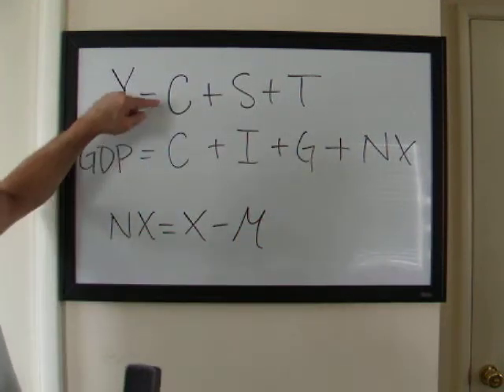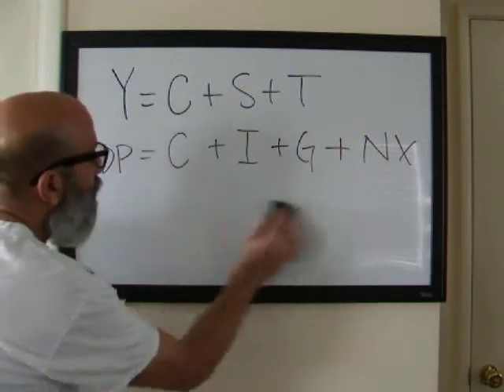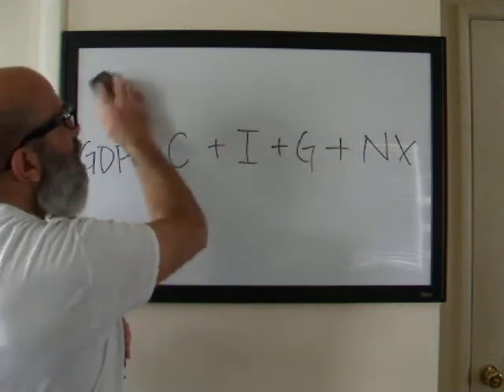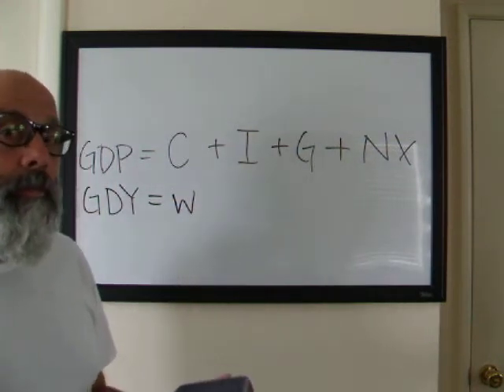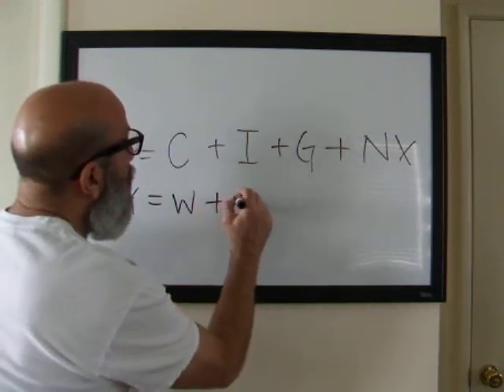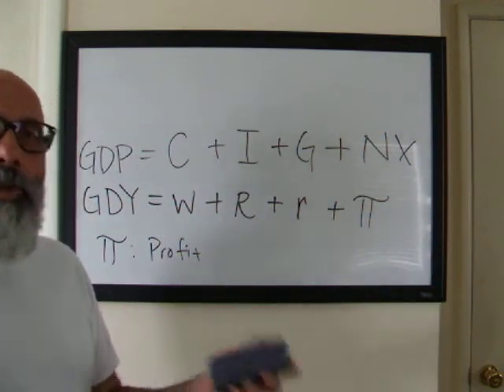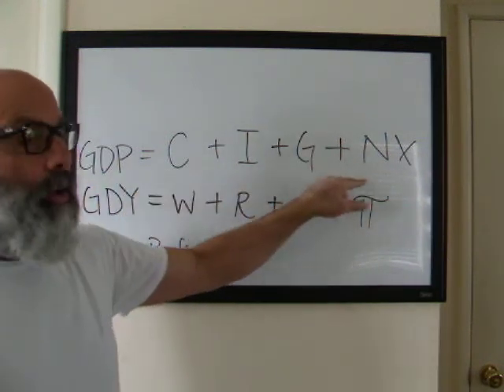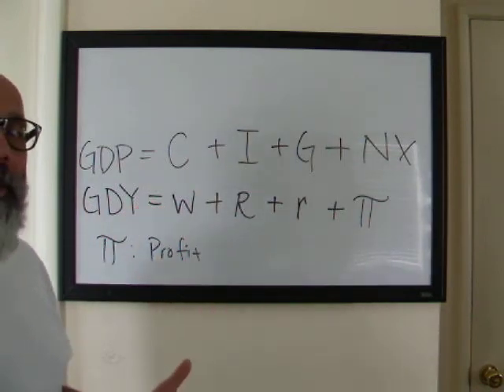Equations Connection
This video connects chapters four, five, and six in the book.  Happy viewing!